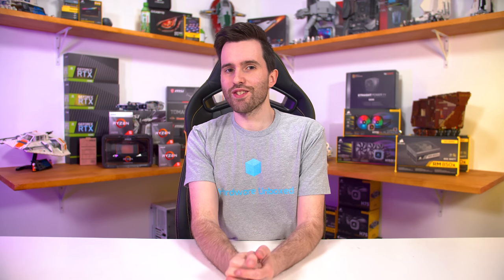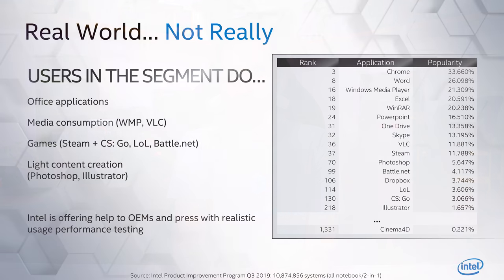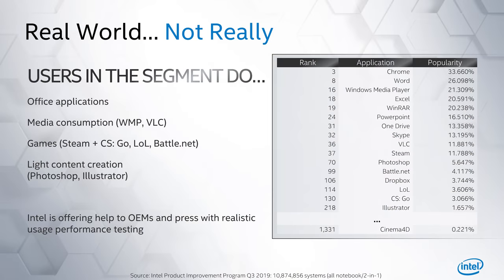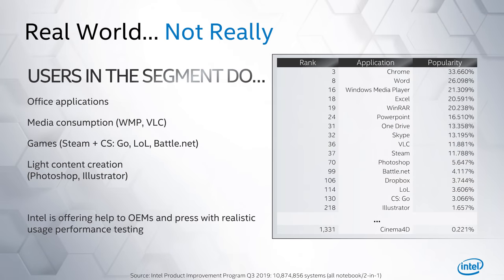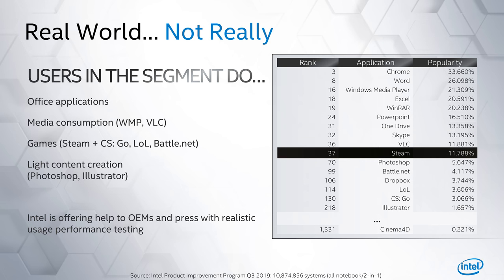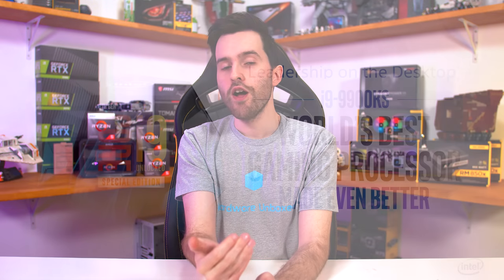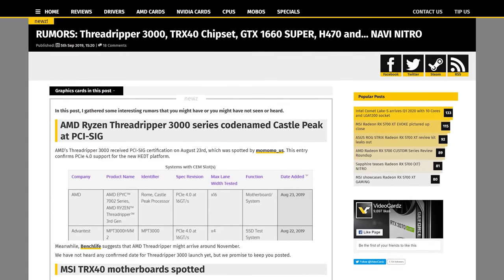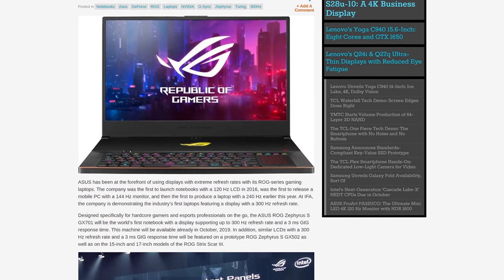News Corner | Intel Fights AMD With Misleading "Real World" Benchmark Claims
News Topics:
00:37 - Intel Misleading Marketing Slides
10:14 - Intel Launching Core i9-9900KS and Cascade Lake-X in October
11:48 - AMD Issues Statement on Ryzen 3000 Boost Clocks
12:30 - More Threadripper Rumors
12:56 - VESA Improves DisplayHDR Spec
14:03 - Gaming Laptops Arrive With 300 Hz Displays

News Corner | Intel Misleads With "Real World" Benchmark Marketing